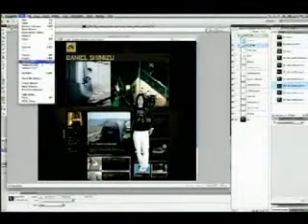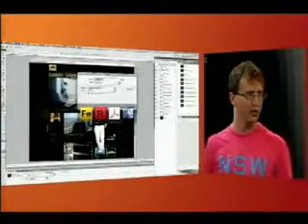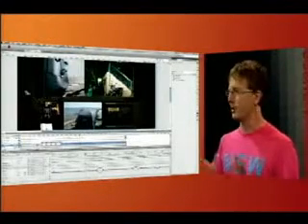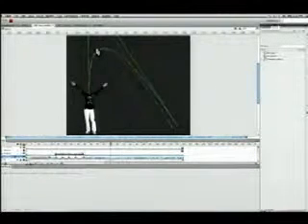ADOBE PART 3!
ADOBE PART 3 ! LIVE DEMO